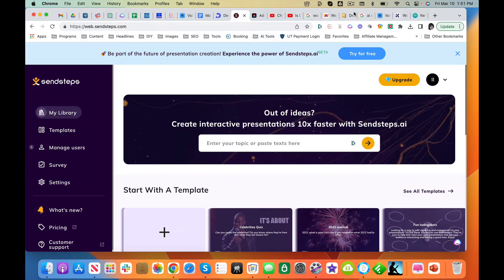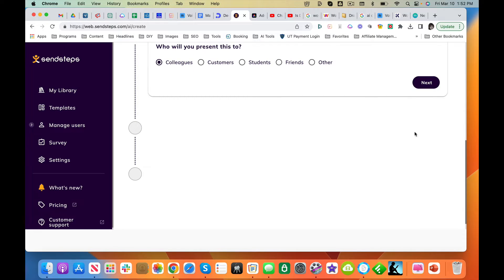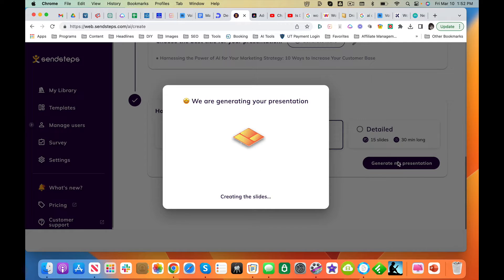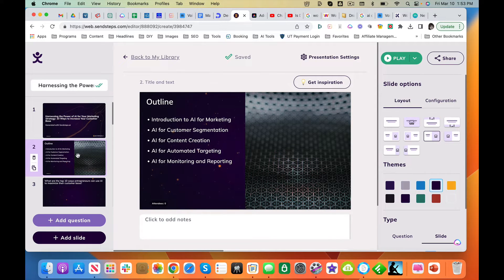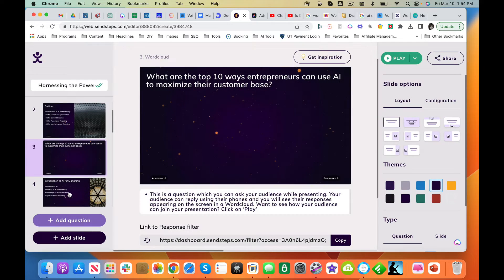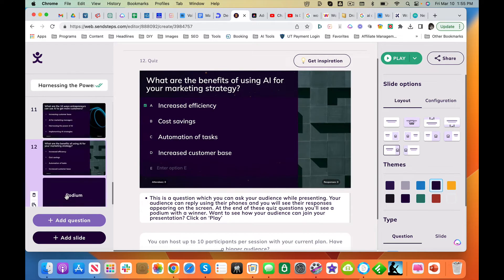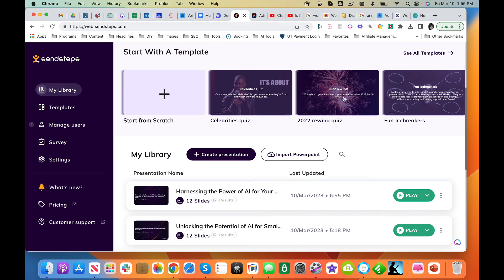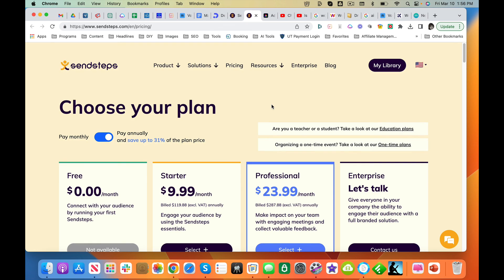Sendsteps AI Presentation Tool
Are you struggling to engage your audience during presentations? Look no further than Sendsteps AI presentation tool!

With Sendsteps, you can effortlessly create polls, quizzes, and surveys that allow attendees to participate in real-time. Plus, the option for anonymous feedback ensures truthful responses without fear of backlash.

But that's not all. Sendsteps offers valuable insights into your audience's perspectives with its advanced analytics feature. Use this data to enhance your presentation and improve your overall performance.

Transform your presentations with Sendsteps AI presentation tool today!